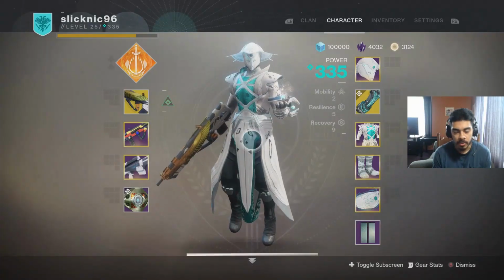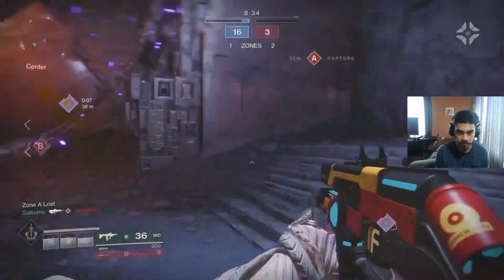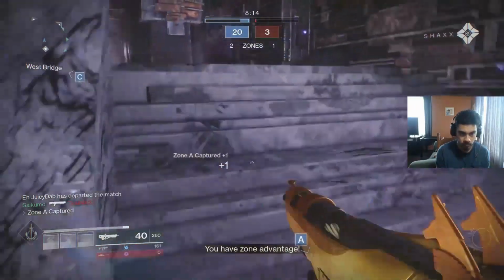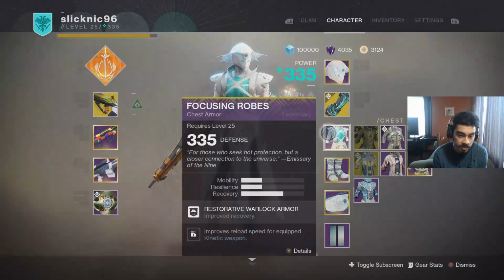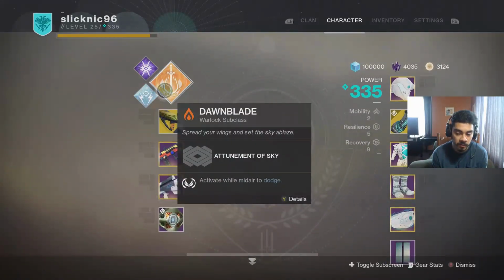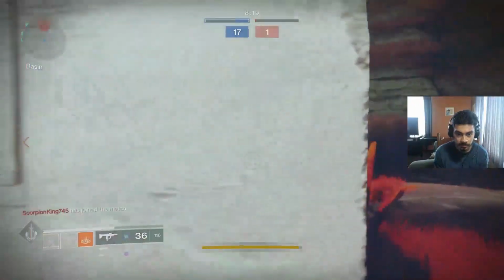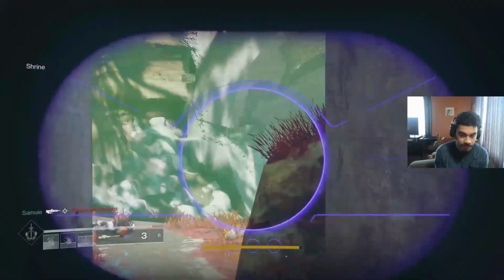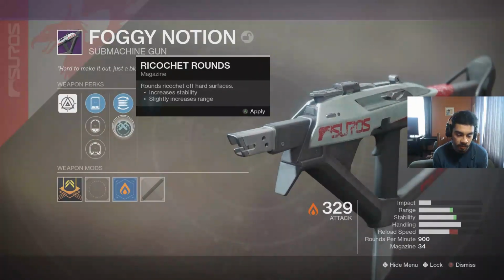Best Dawnblade loadout | Destiny 2 | update 1.1.4 | Go fast update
In this video I describe the best load out for dawnblade with gameplay as well. Each decision I make and why I made them to improve the my gameplay and also the viewers decision making.